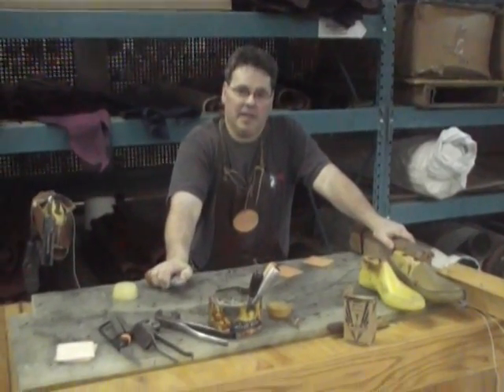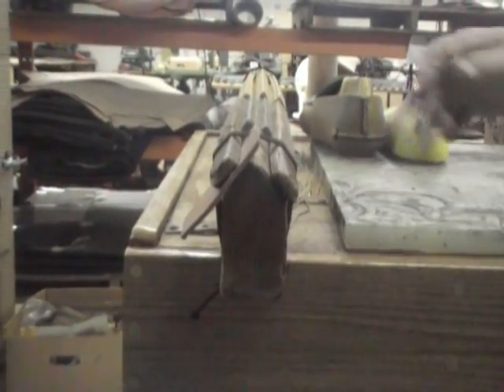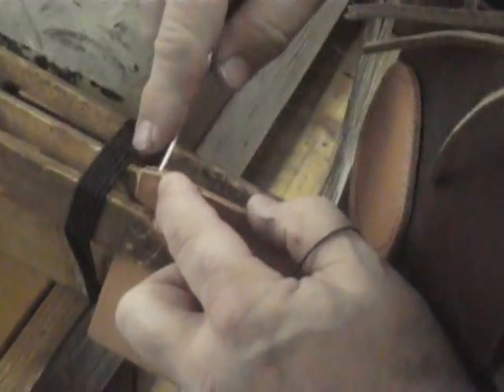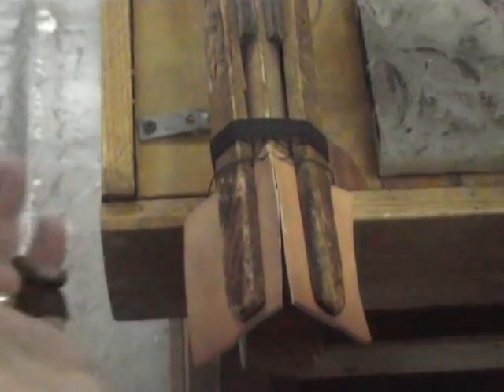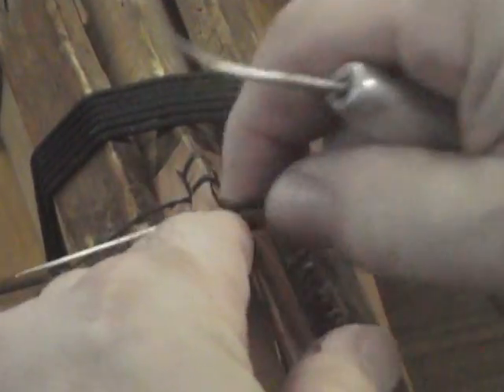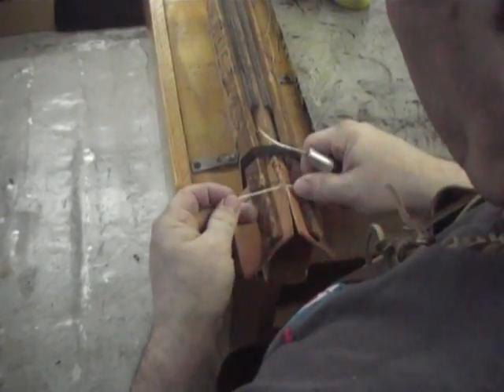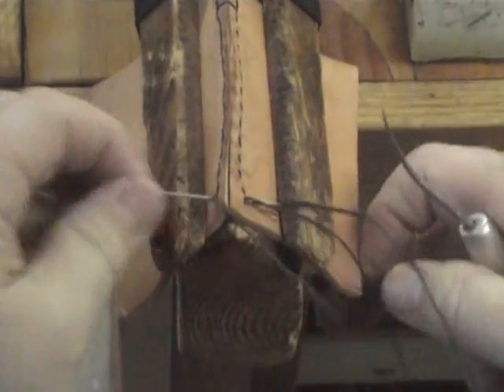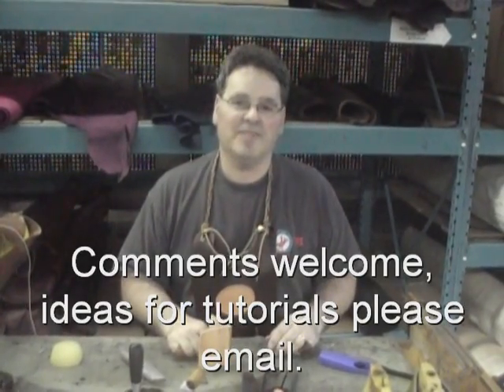Hand stitching a piece of leather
This video shows you how to hand stitch a line from beginning to end. With this, you will be able to hand stitch any project you may have.  If you have any comments, suggestions or ideas for tutorials please email.  We will see if we can make up a tutorial for you.

My wife is trying to get a project funded for her first grade class.  Feel free to pass the link along.  Also check to see if your local schools are in need of donations!  Thank you!